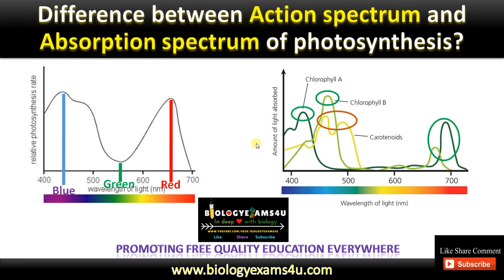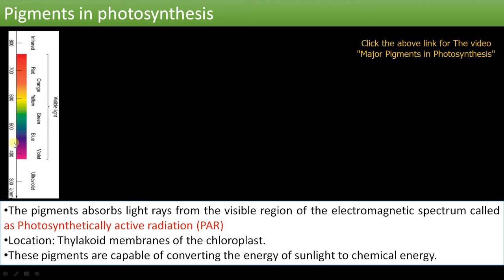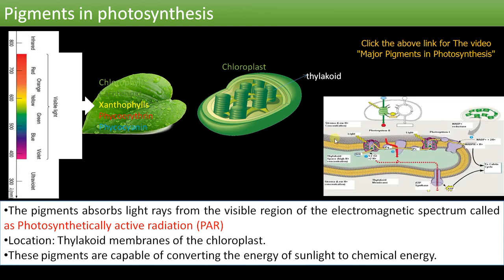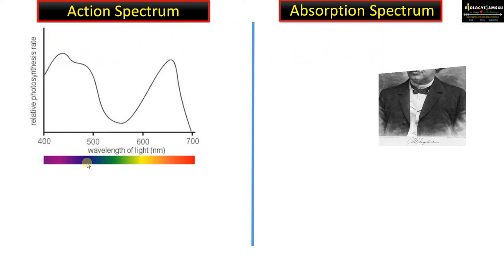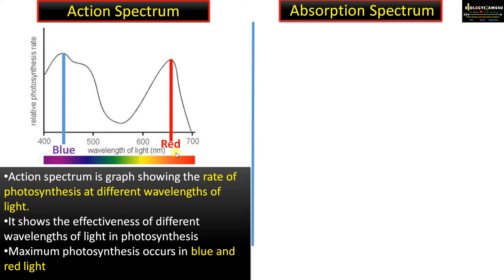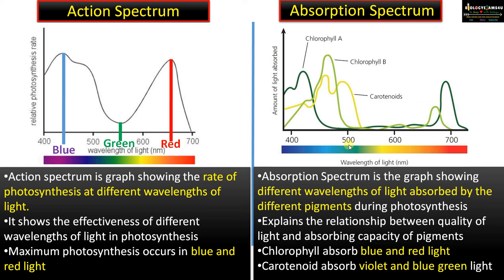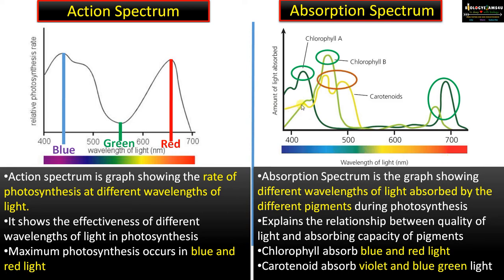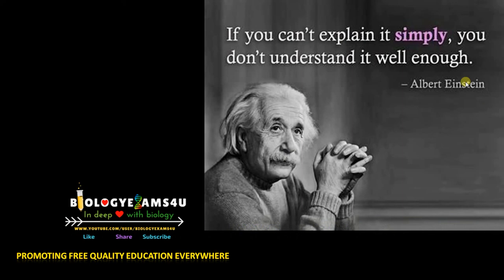Difference between Action Spectrum and Absorption Spectrum of Photosynthesis || BiologyExams4u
A 4 minute video explaining How is Action Spectrum different from Absorption Spectrum of Photosynthesis? A simplified video.
Action spectrum of photosynthesis was first described by TW Englemann in his experiments on Algae Cladophora.
This playlist include videos on
1.What is the site of photosynthesis?
2. Correct balances equation of Photosynthesis?
3. pigments in Photosynthesis?
3. Steps in Light reaction?
4. Calvin Cycle and How many ATP and NADPH used per glucose molecule synthesized?
5. C4 and CAM cycle and more.